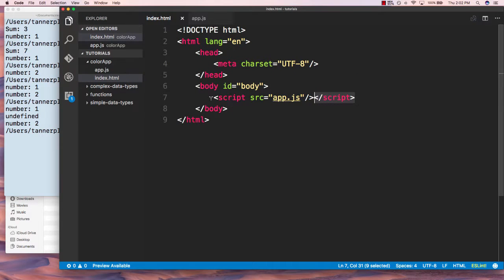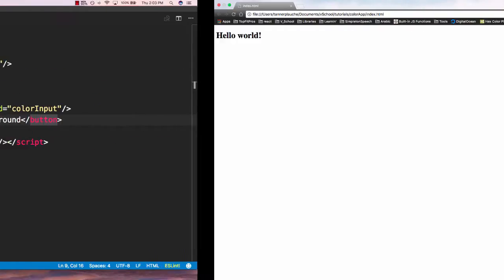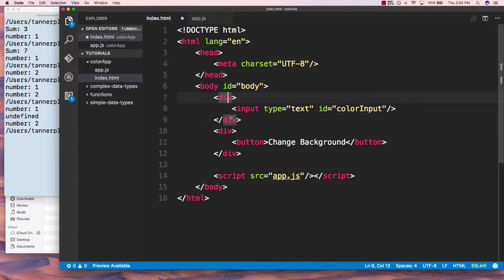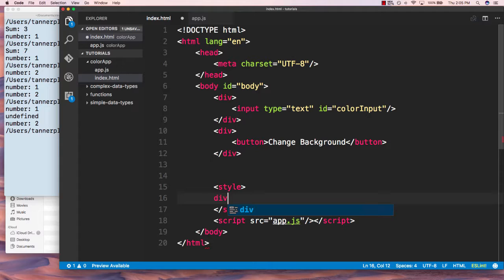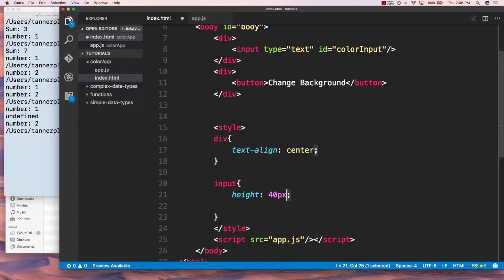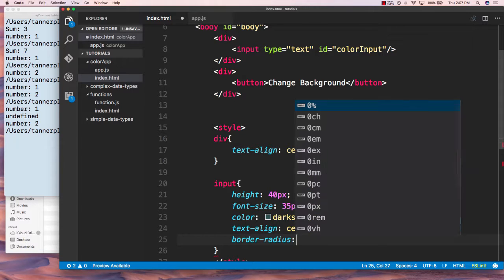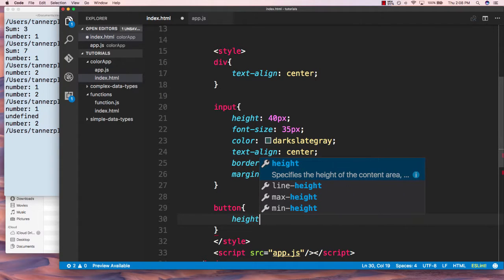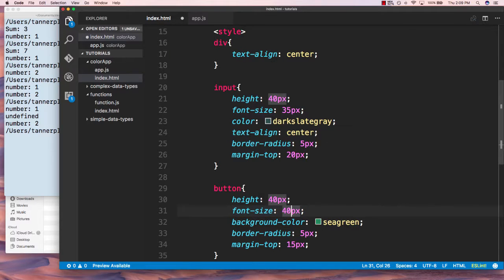Color App HTML and Design